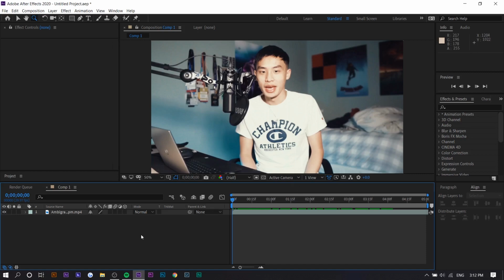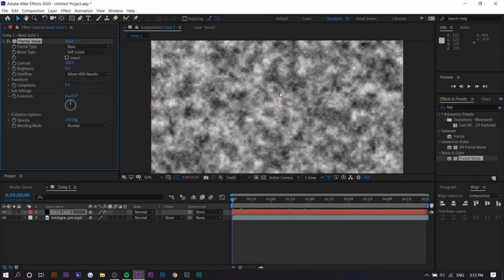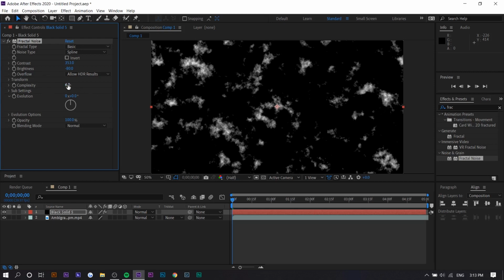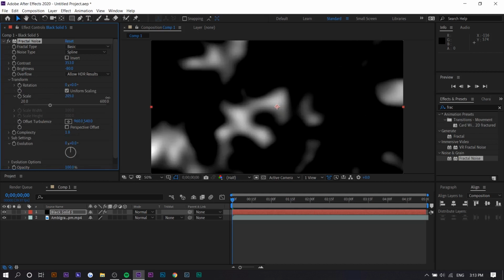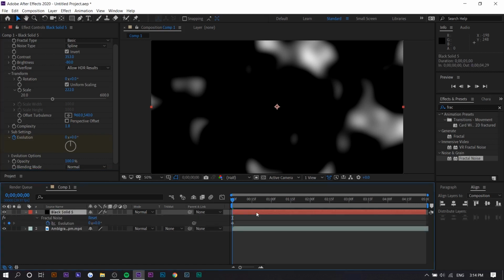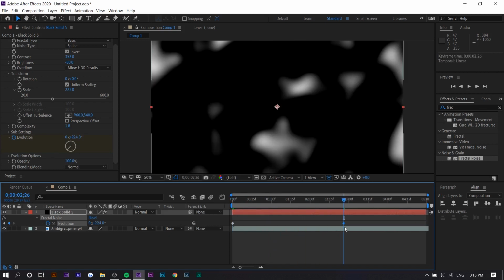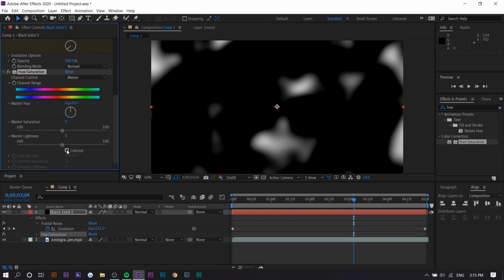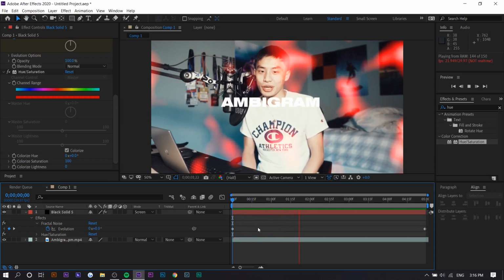How to Make LIGHT LEAKS in After Effects CC (2020 Tutorial)